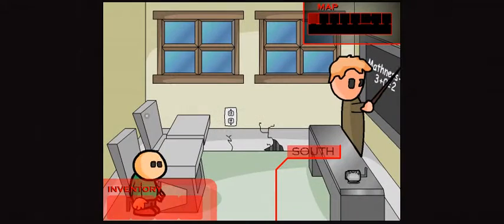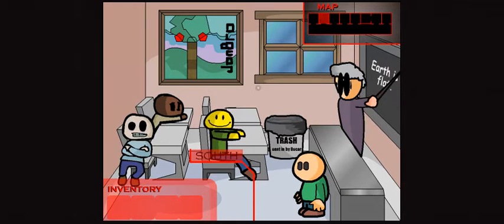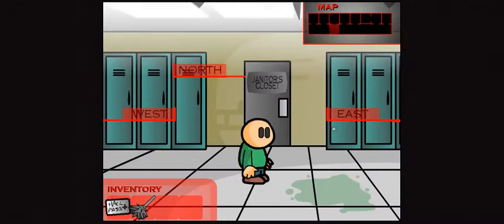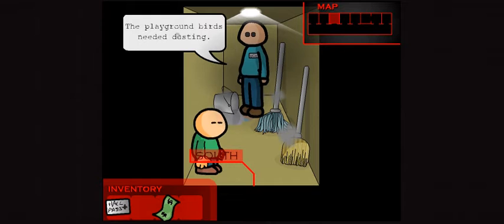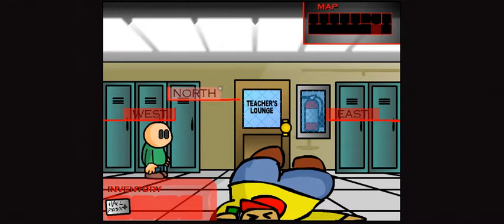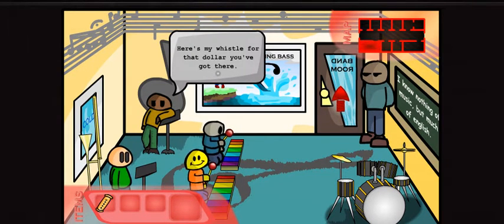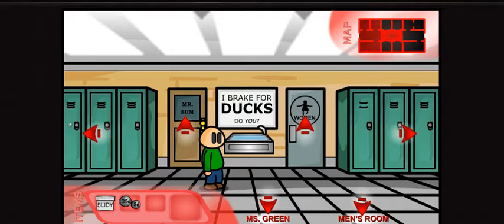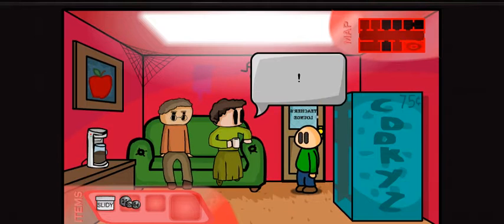2 in 1! | riddle school 1-2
this is our first gameplay... comment for more.